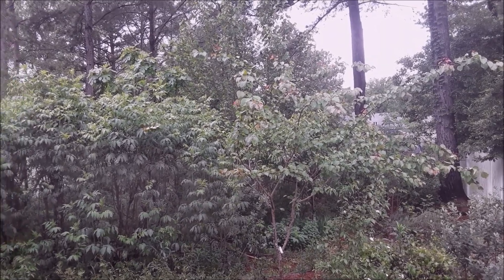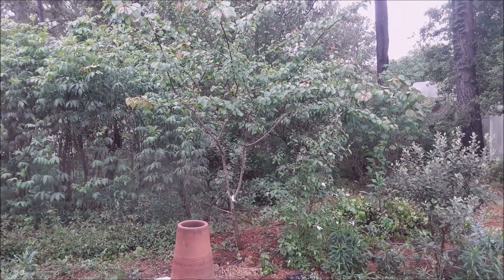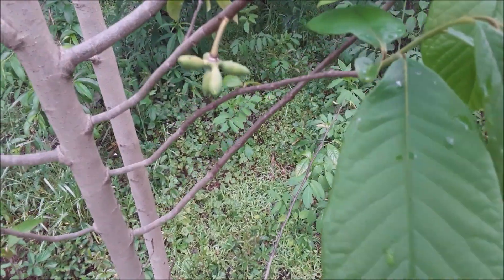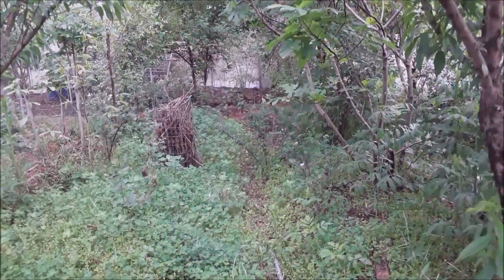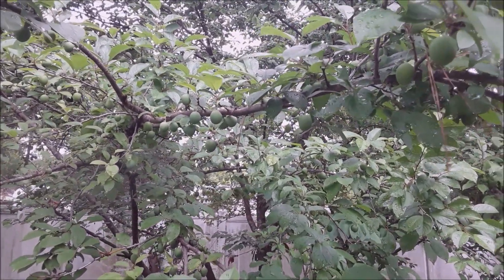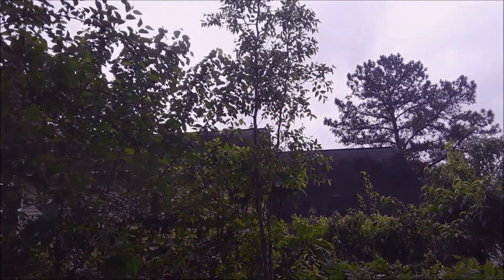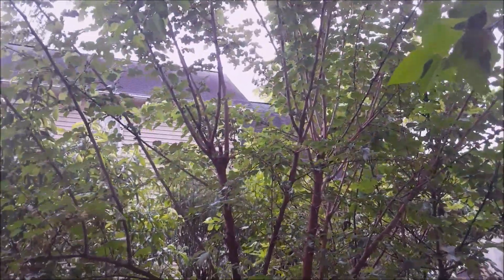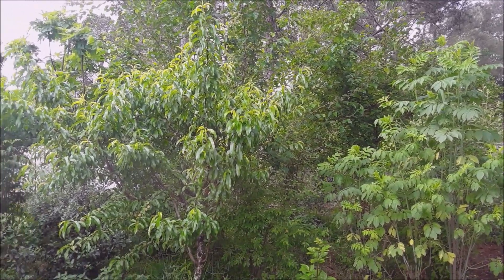Earth Day Every Day With Permaculture